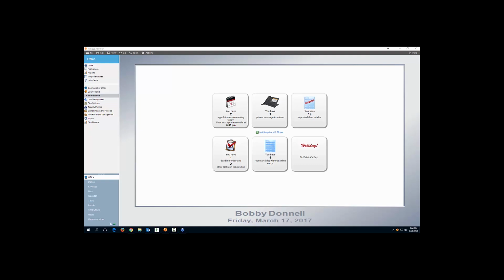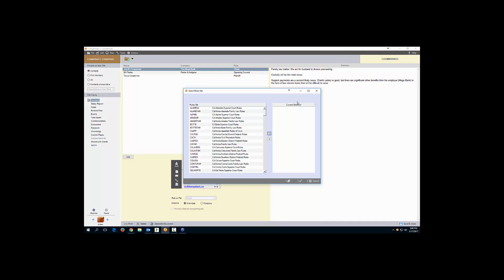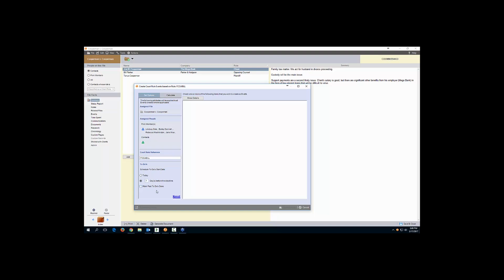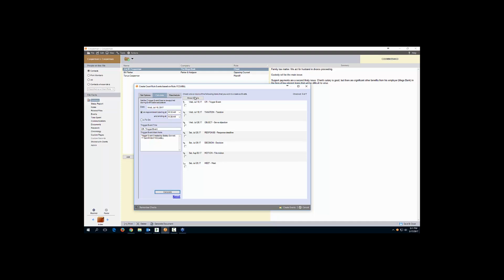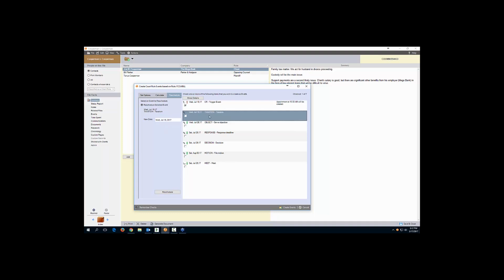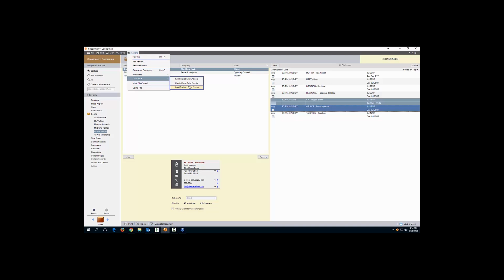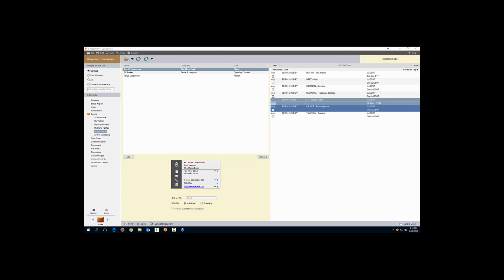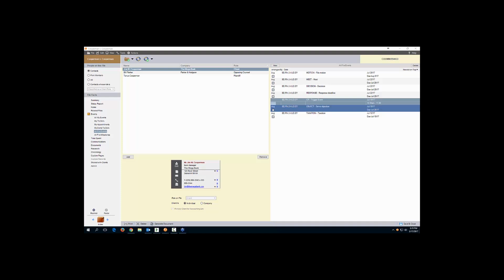Free Training Friday Amicus Court Rules 3 17 17